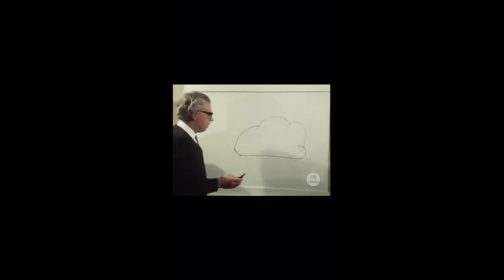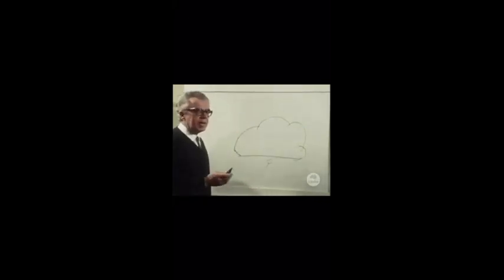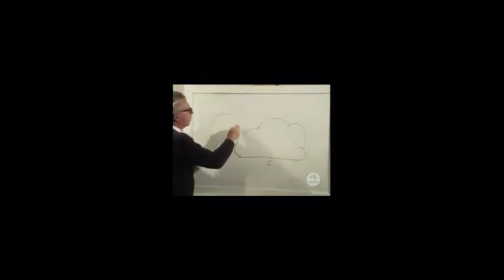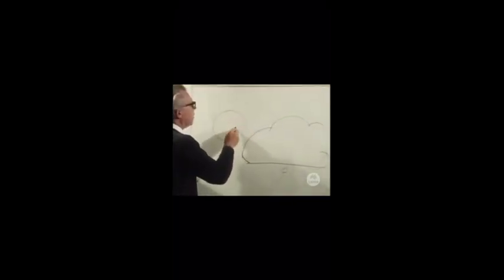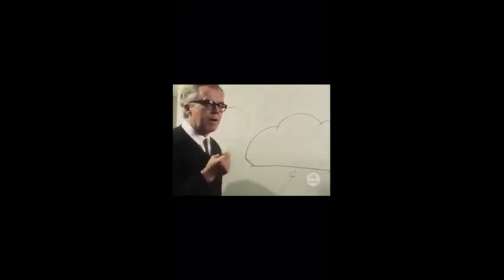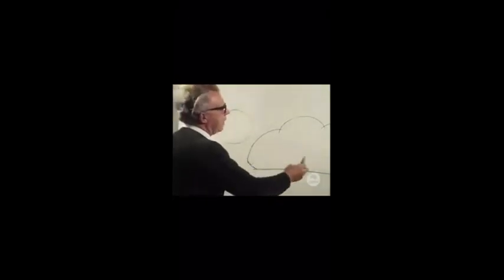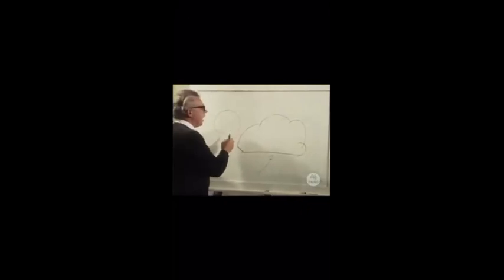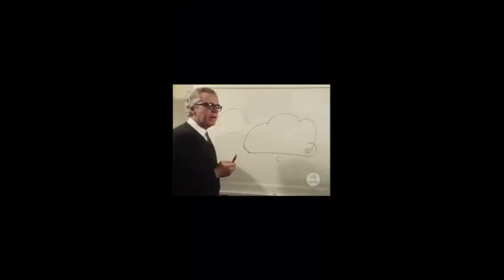CSIRO manipulating 🇦🇺 weather !👉 1950'S technology .. jump ⏭ to 2023 + tec advancements links ⤵️